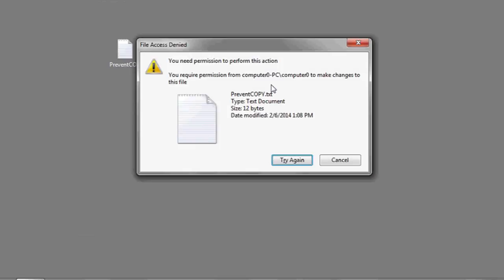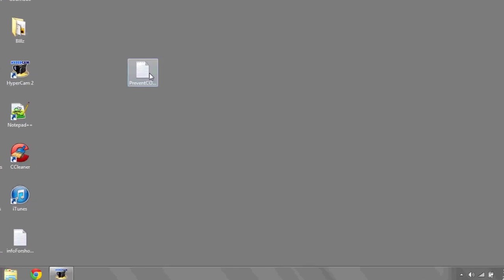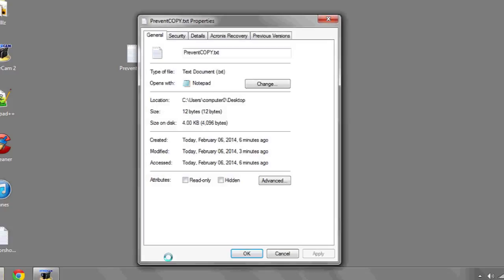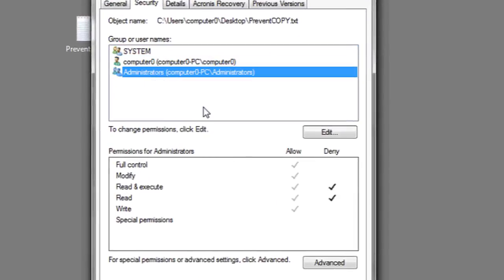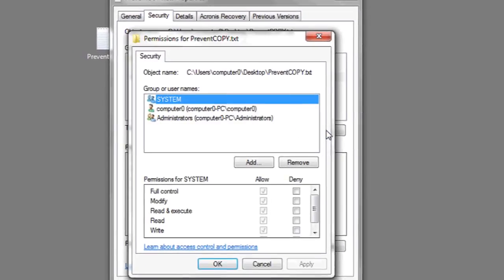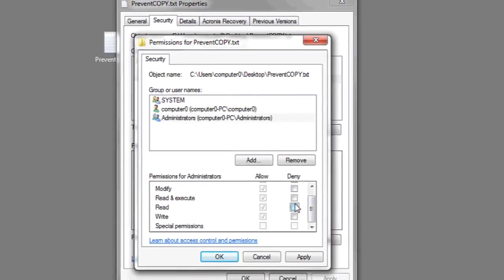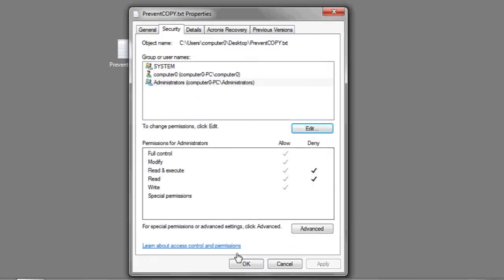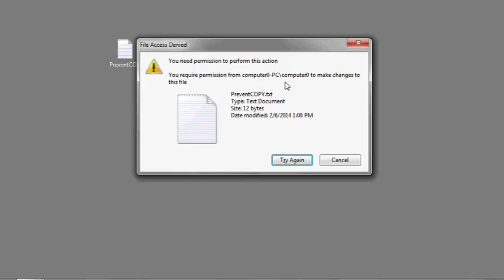How to Prevent Files From Being Copied : Digital Dexterity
You can prevent files from being copied to increase the overall security of your computer. Prevent files from being copied with help from an expert in information systems, programming languages, web development, and network security in this free video clip.

Series Description: Getting to know all of the hardware installed inside your computer is a great way to maximize the value of your purchase. Work on your digital dexterity with help from an expert in information systems, programming languages, web development, and network security in this free video series.